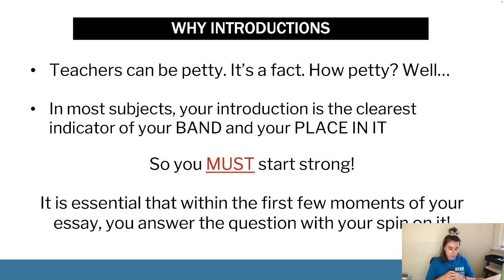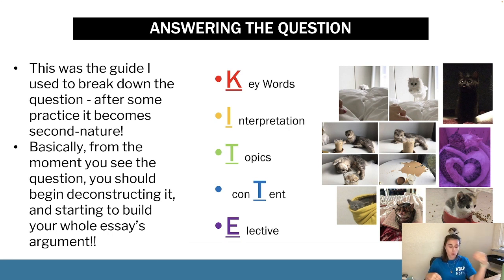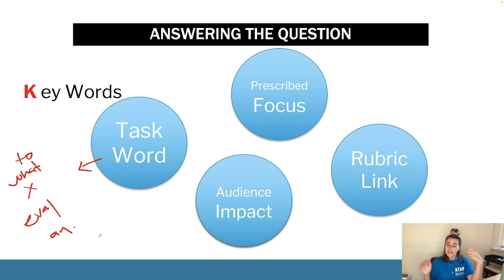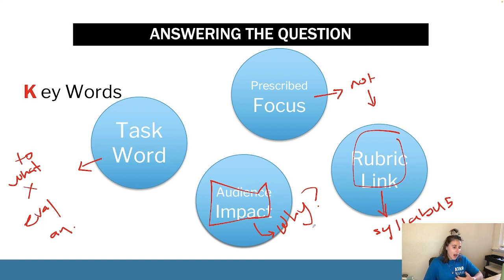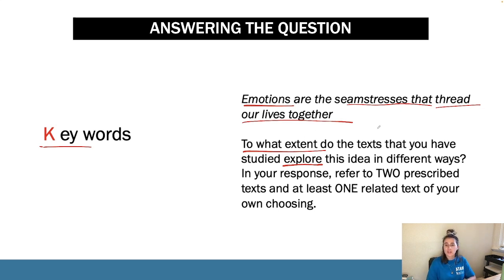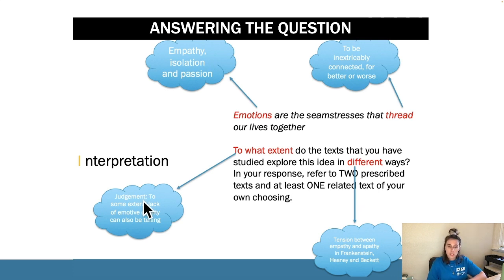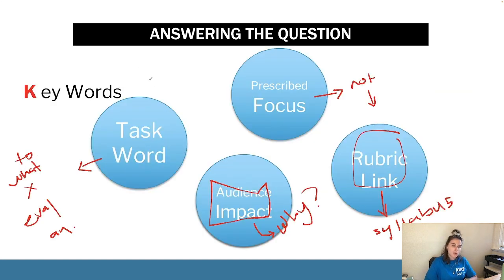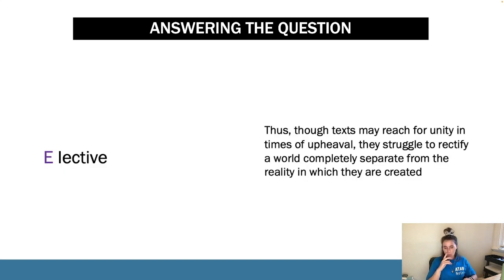How to answer the question | HSC English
An expert summary on How to Answer the Question for HSC English. Covers everything you need to know to ace your essays and get top marks!

Want more help? ATAR Notes publishes amazing Course Notes & Topic Tests.